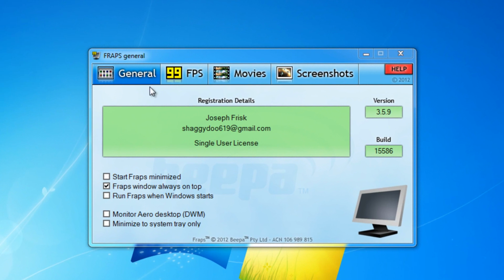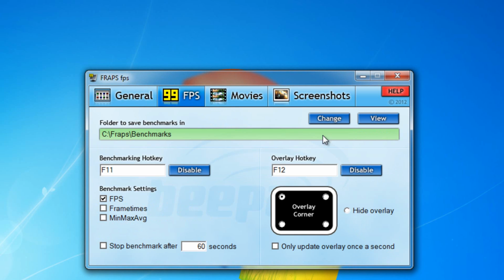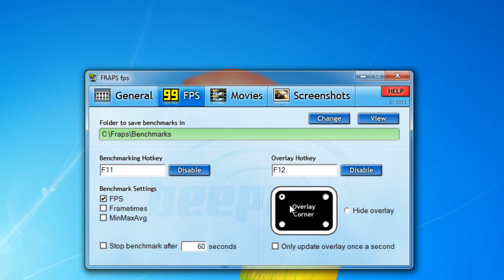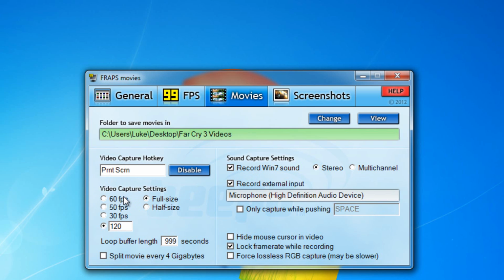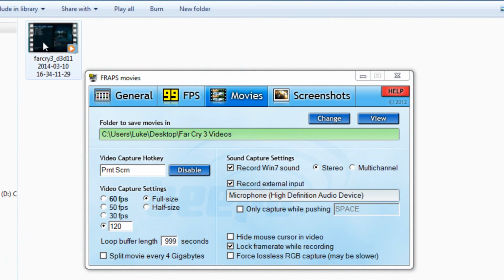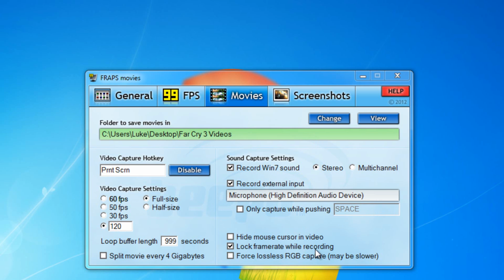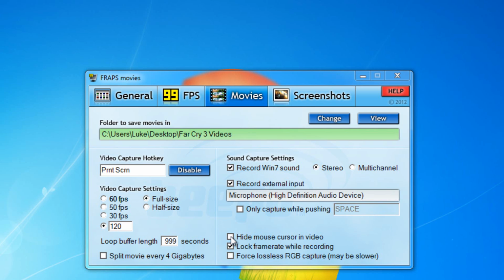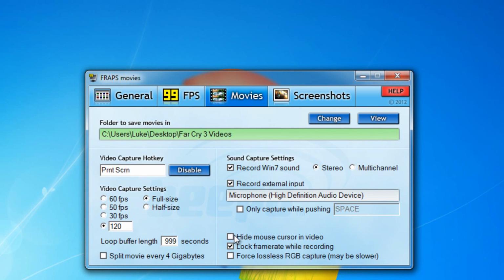Best Fraps Settings Tutorial! 11/03/2014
Hey Guys Luke here and today I am bringing you an update for fraps and the best settings for you guys to use to get the best quality , file size and fps on games and screen recording.

If you have any questions don't hesitate to ask them down below in the comments section!

PEACE!